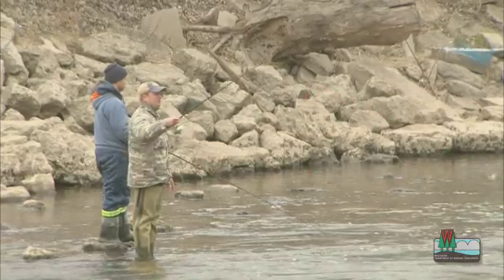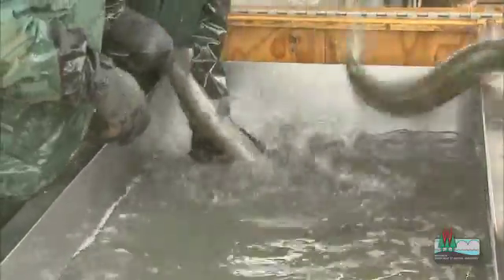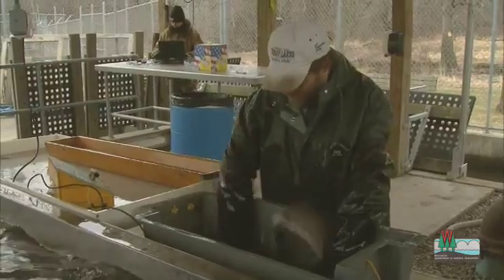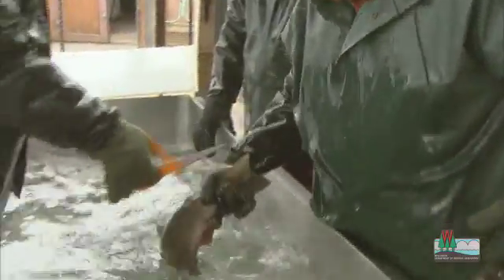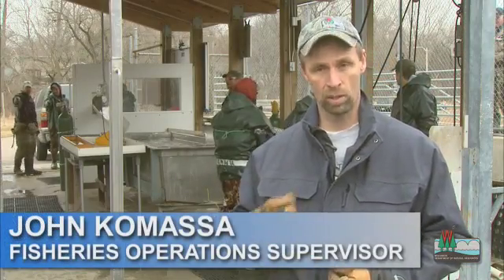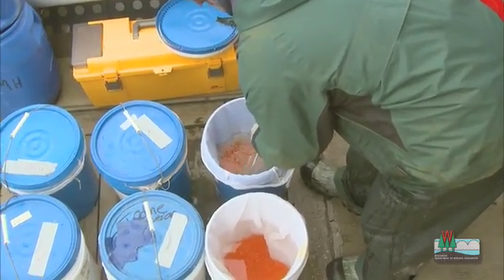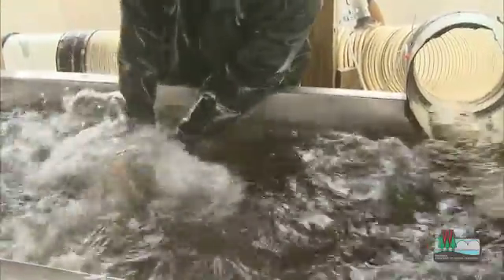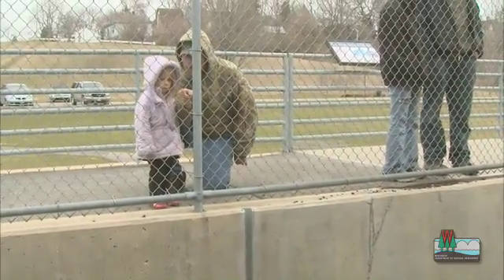Steelhead Spawning at the Root River Steelhead Facility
Because Lake Michigan trout and salmon don't successfully reproduce in Wisconsin streams, DNR fish crews help collect the eggs needed to produce the next generation of fish.